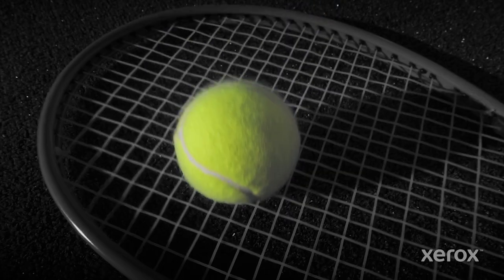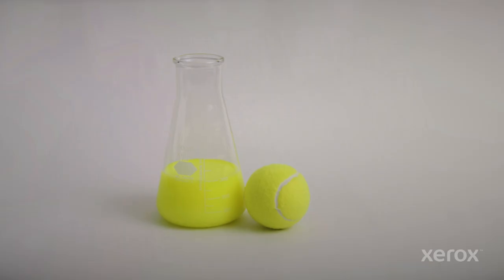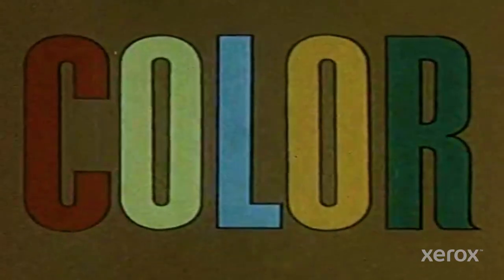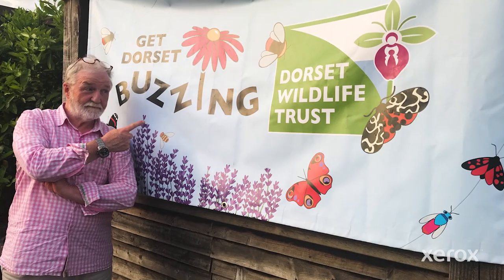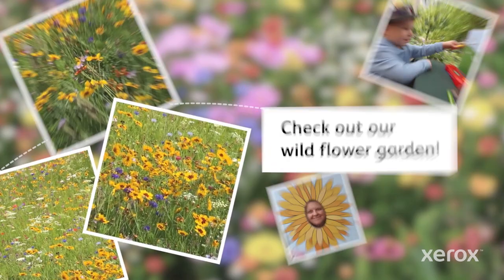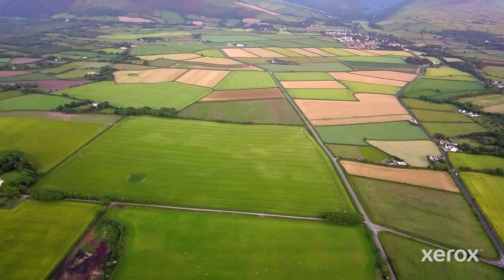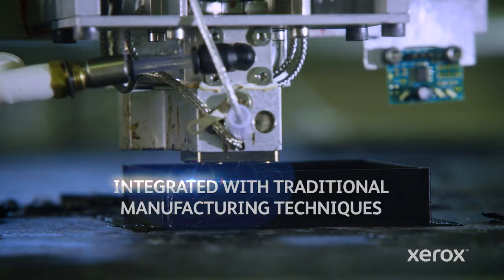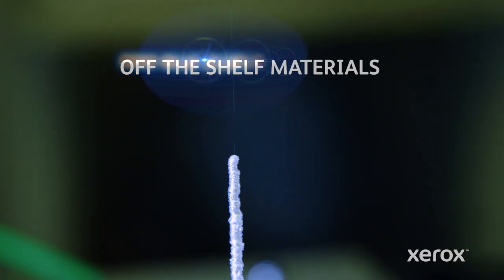Seeing is Believing: Xerox 2019 Year-in-Stories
Xerox is in the midst of a radical transformation, and we're writing the next chapter of our story with a blend of art and science. Whether it's establishing ourselves as the color authority, or bringing 3D printing to manufacturing, we're brimming with new ideas and showcasing technology at its best. Watch what we've been up this year--it might surprise you.